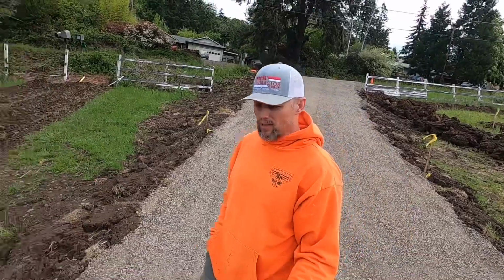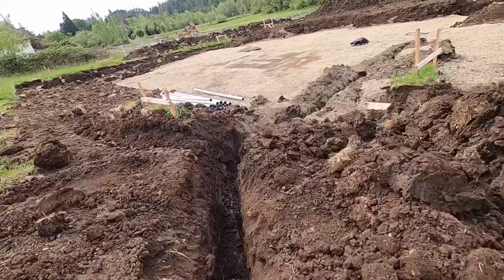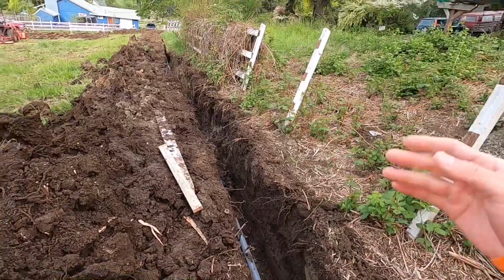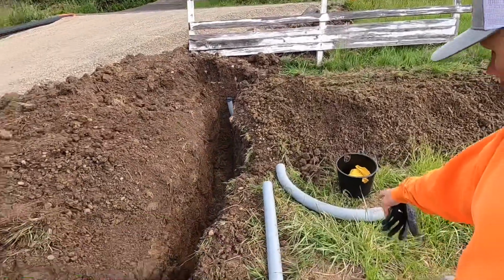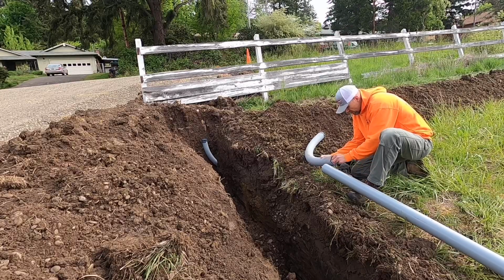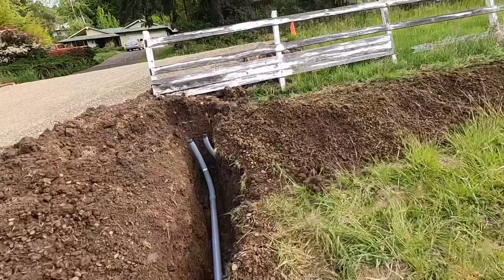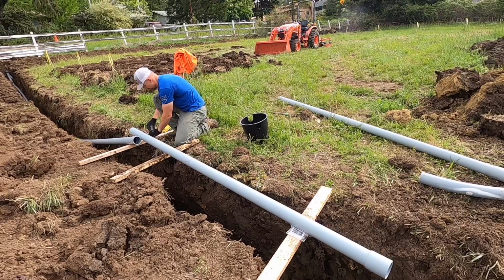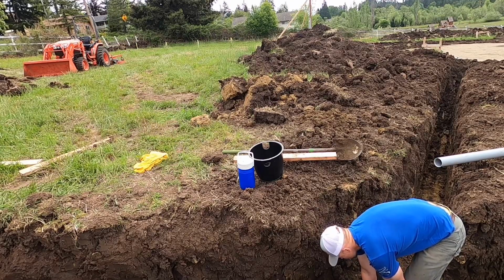Home Build 2021 Installing Electrical Conduit Underground Day 18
This video shows you how to install underground electrical conduit for power to a new home build.